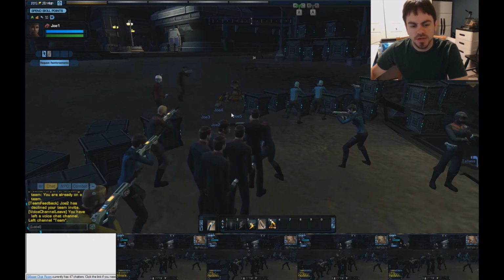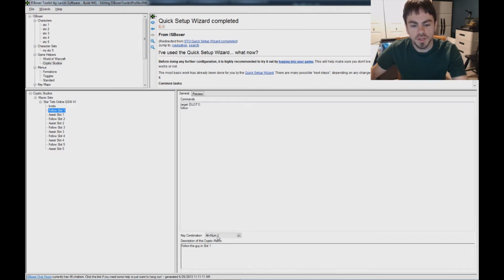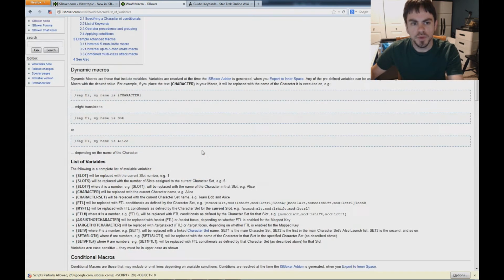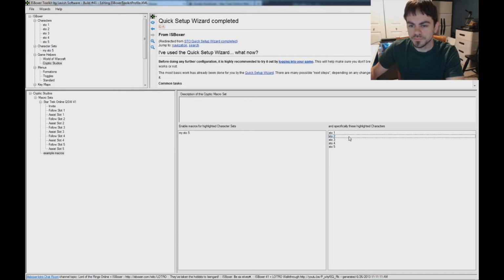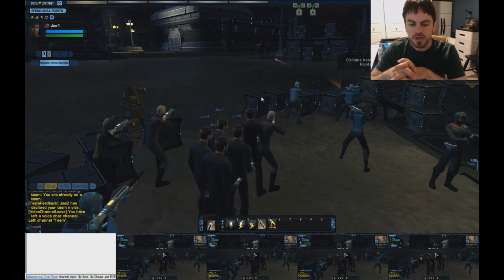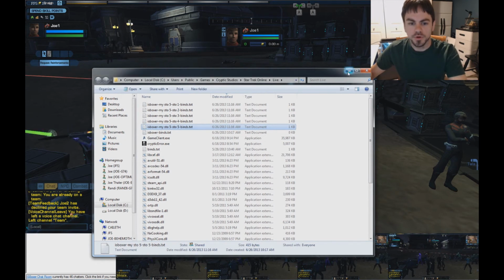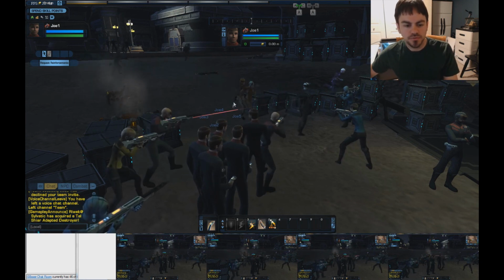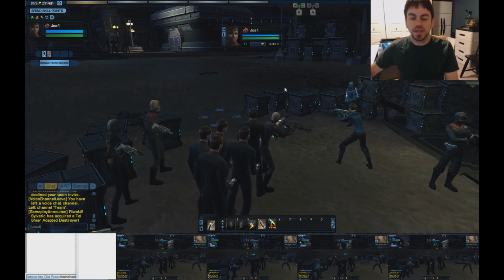ISBoxer 41 - Macro Management for Star Trek Online, Champions Online and Neverwinter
This video explains ISBoxer 41's Cryptic Studios Game Helper: how to create macros and bind them to a key, how to "/bind_load_file isboxer-binds.txt" in the game to load them, and how to verify your binds with /bind_save_file.

It also briefly explains dynamic macros -- ones that can be created differently for each Character. Documentation for conditions and variables available for the macro generator is under the WoW Macro page at the ISBoxer wiki